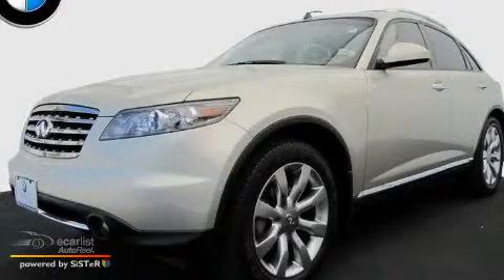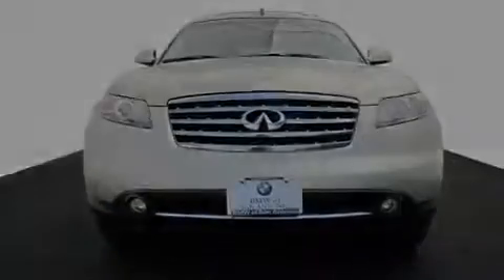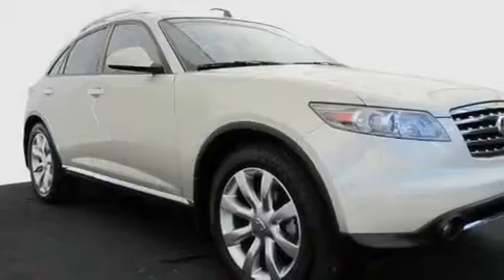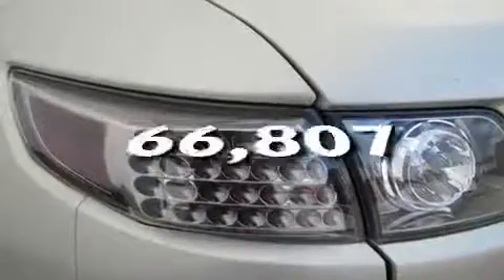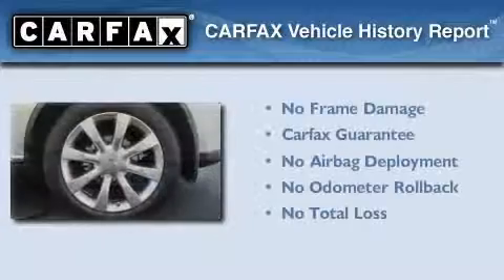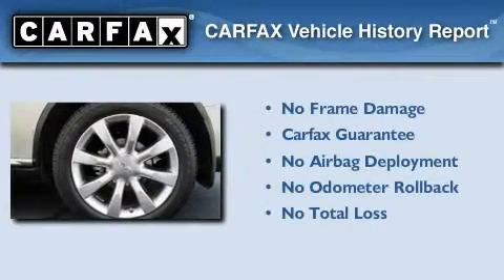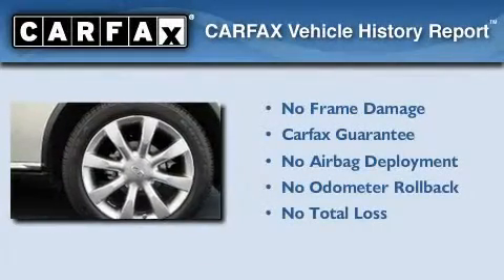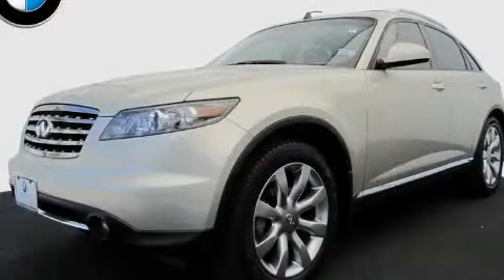2006 Infiniti FX35 San Antonio TX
Year: 2006
 Make: Infiniti
 Model: FX35
 Engine: 3.5L DOHC SMPI 24-valve V6 aluminum engine
 Trans.: Automatic
 Exterior: Tan
 Miles: 66,807
 Interior: Other

 Pre-Owned 2006 Infiniti FX35 San Antonio TX